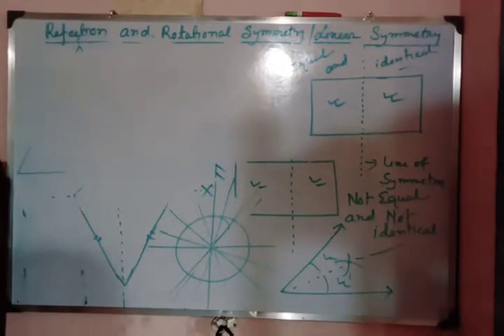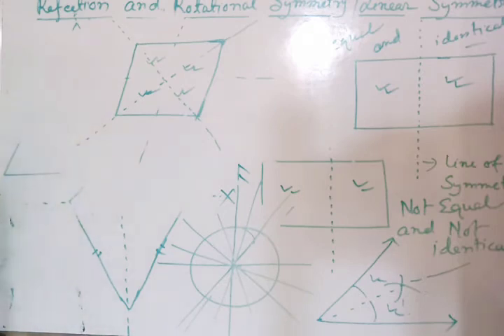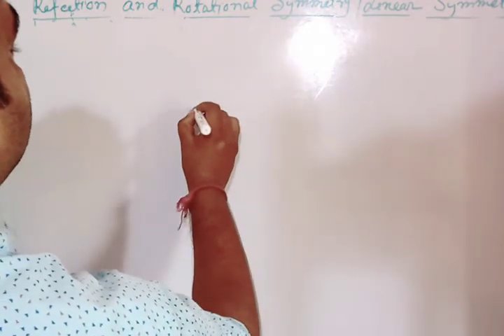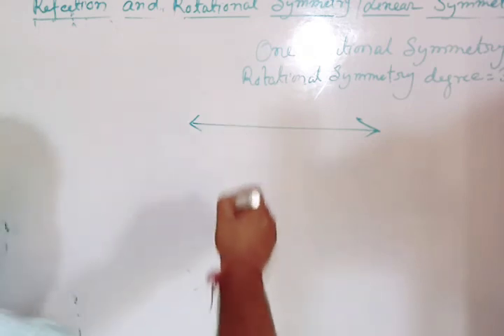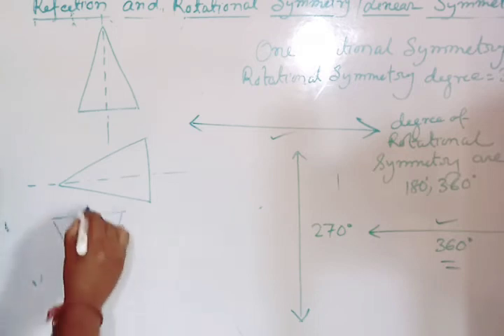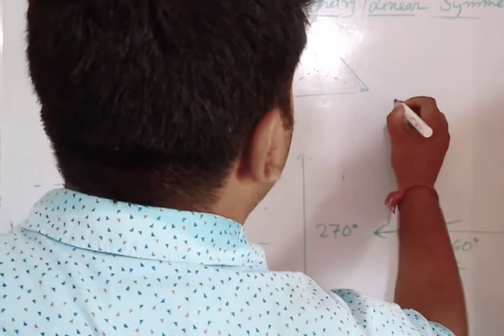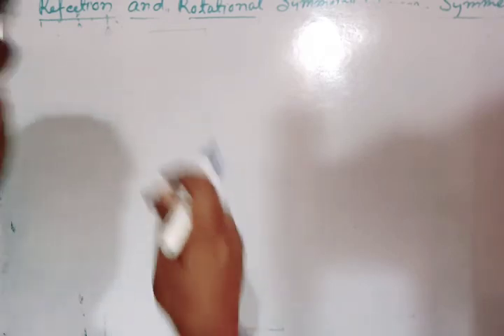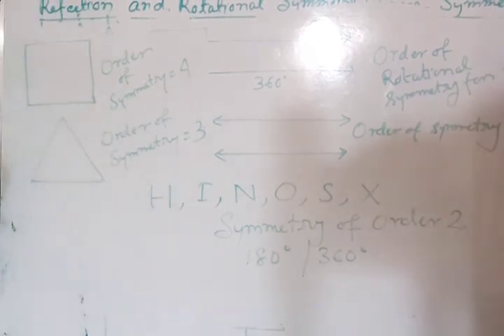August 13, 2020, REFLECTION AND ROTATIONAL SYMMETRY PART 2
FOR CBSE CLASS 6 AND 7